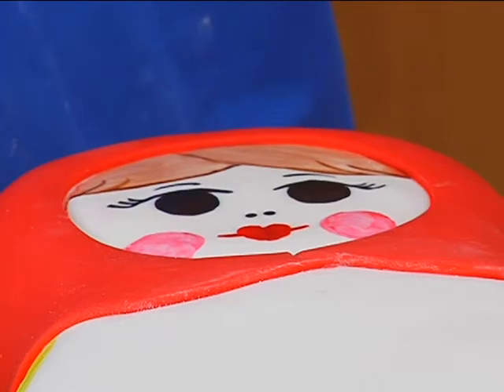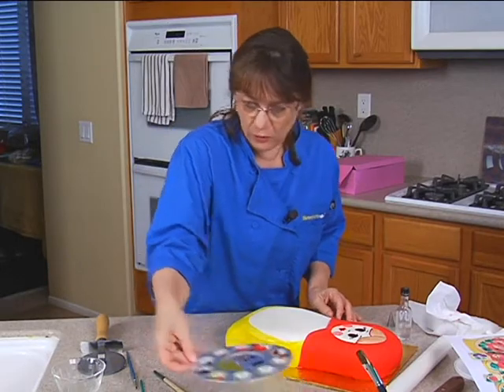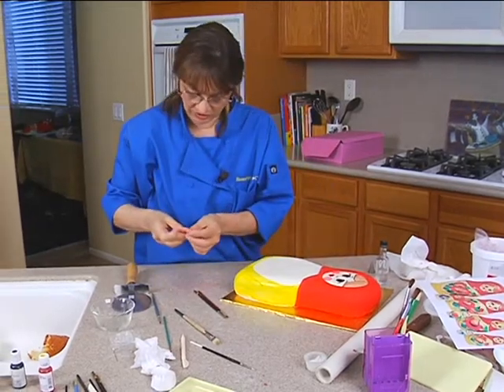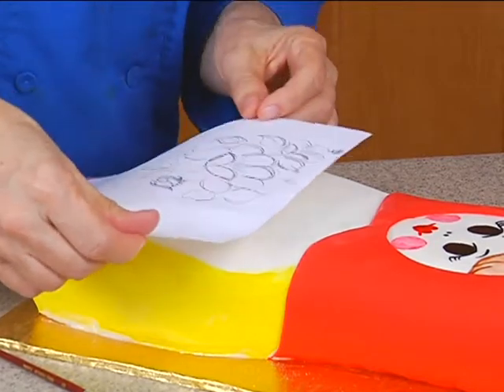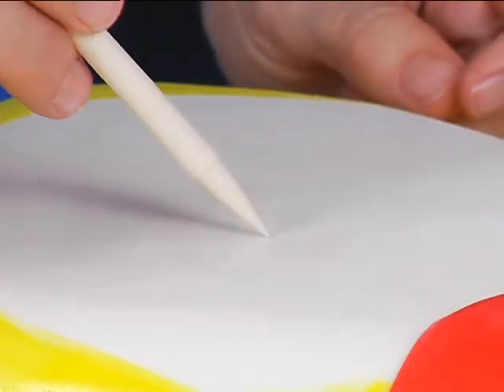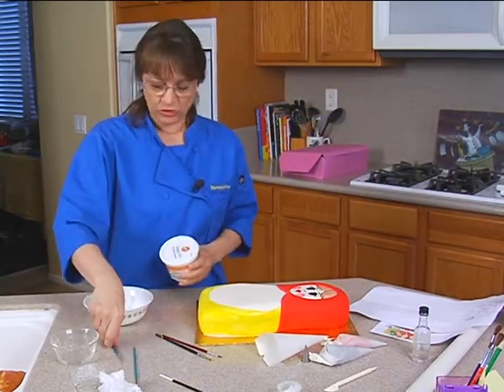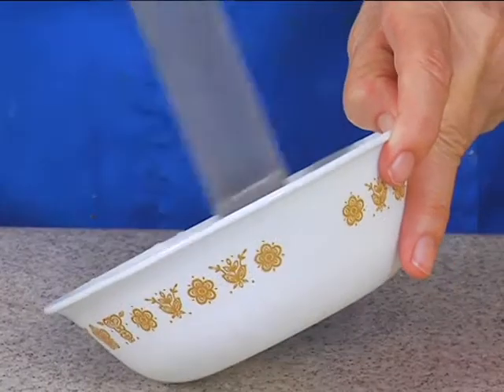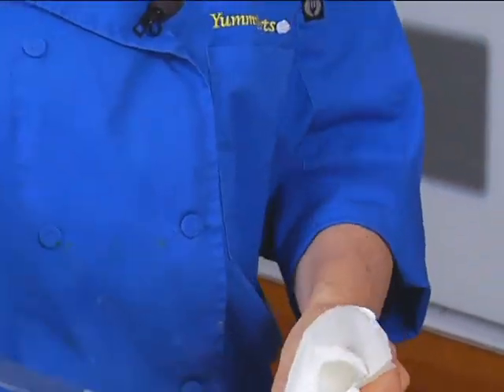Hand Painted Matryoshka Russian Nesting Doll Babushka Cake Decorating How-to Video Tutorial Pt 10